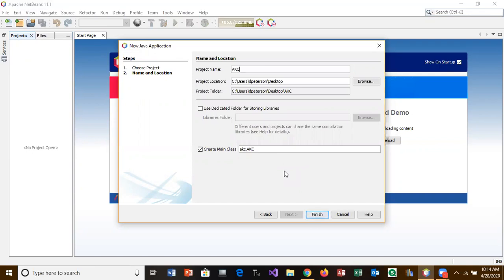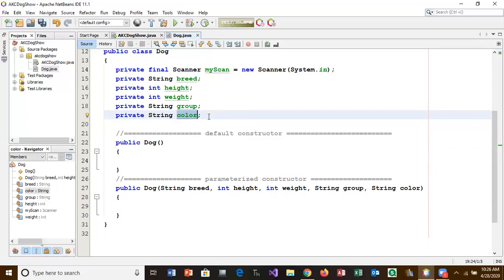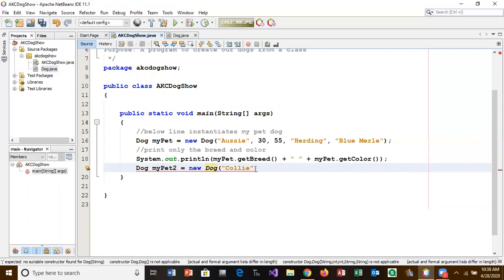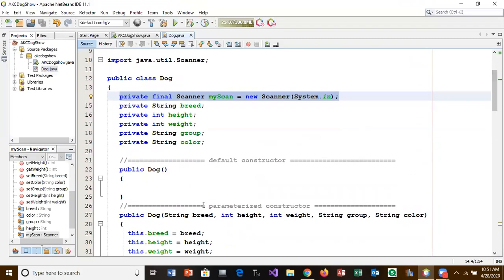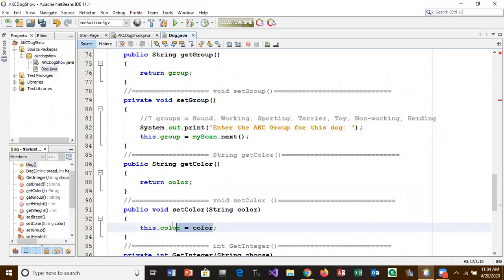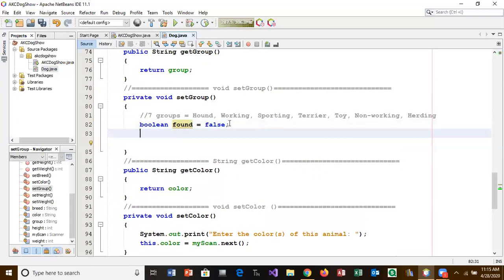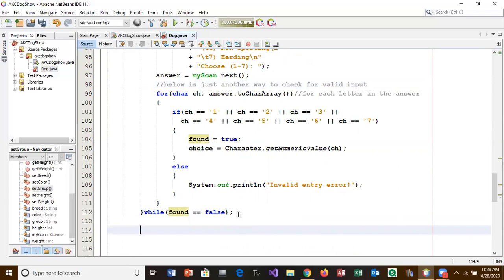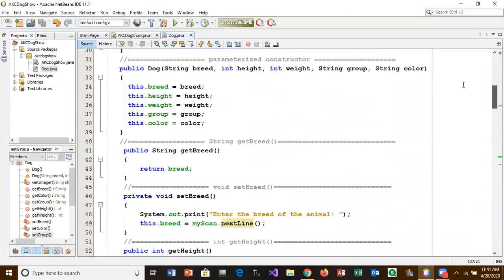CMPSC115-2062 CS1 Java - Create and Use a Class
Beginning of OOP creating a Dog class to instantiate objects from